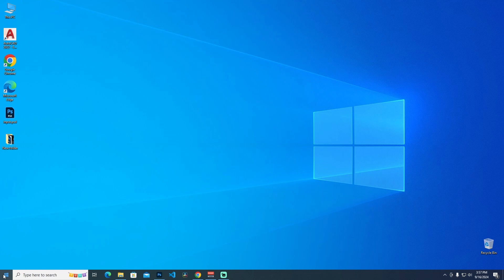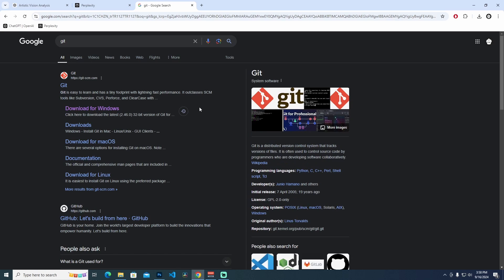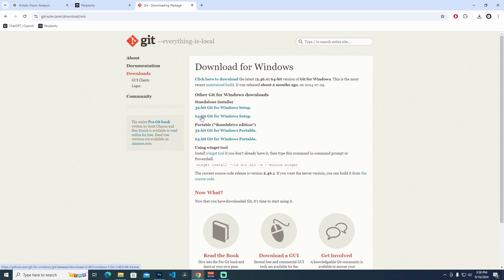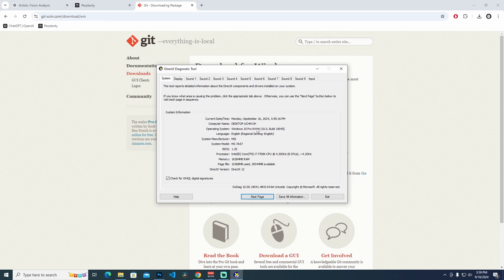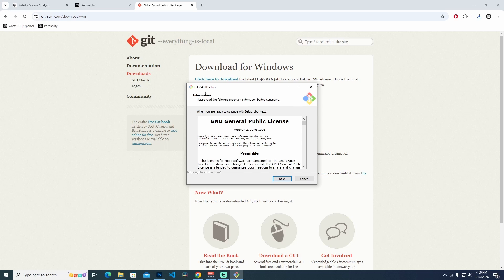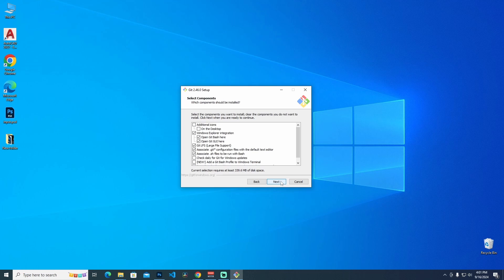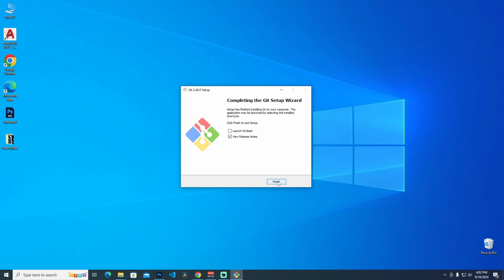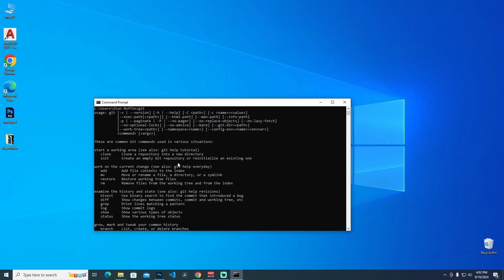How to Install Git: Step-by-Step Guide for Beginners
Want to start using Git for version control? In this step-by-step tutorial, I’ll show you how to install Git on your system.